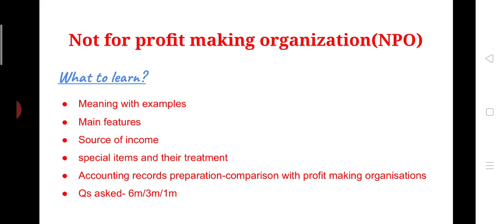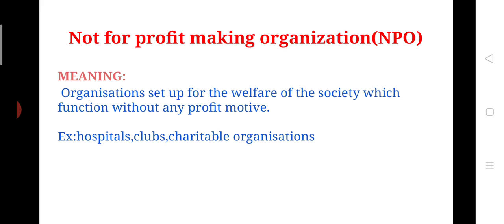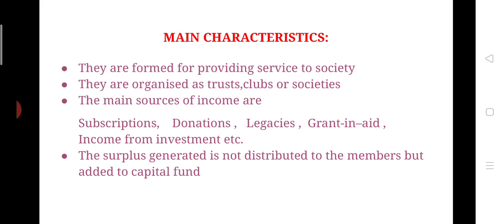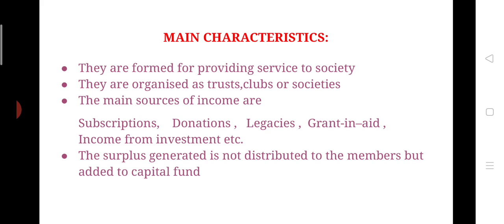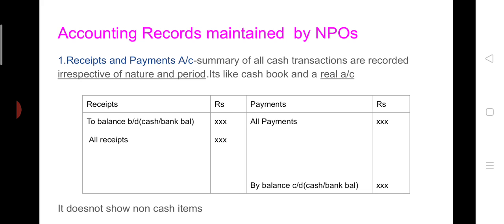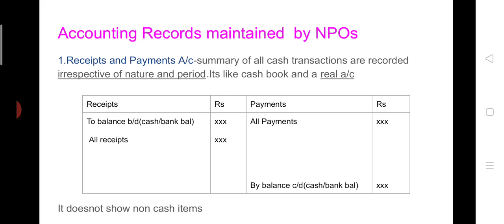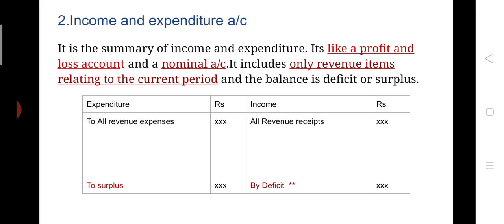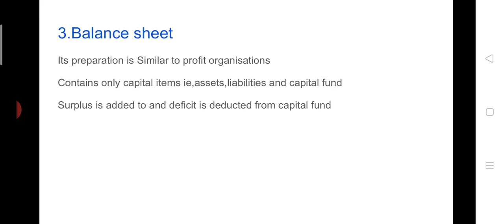12 accountancy NPO introduction class 1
Class 12 accountancy / Not for Profit Organisation - accounting records explained in a simple way